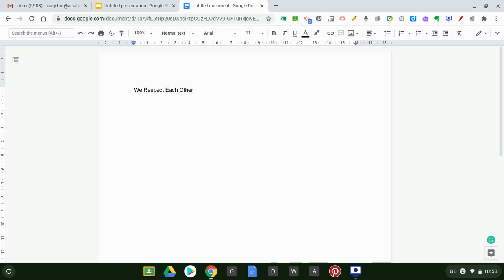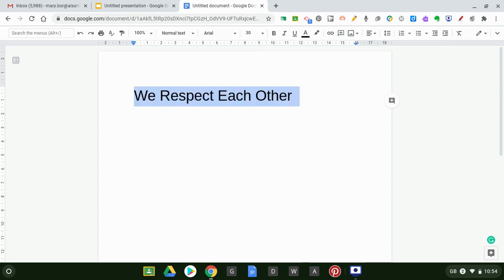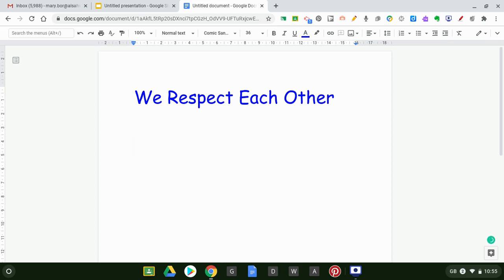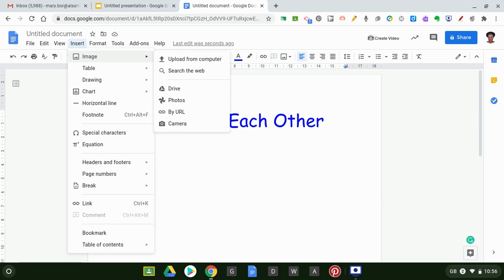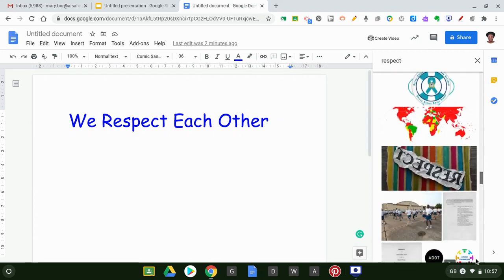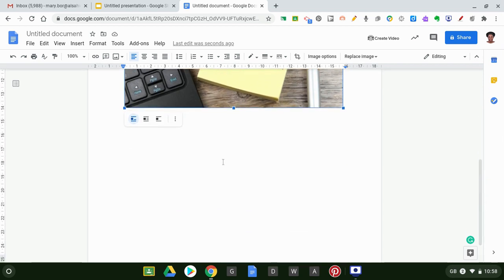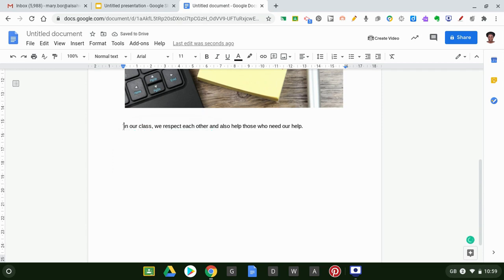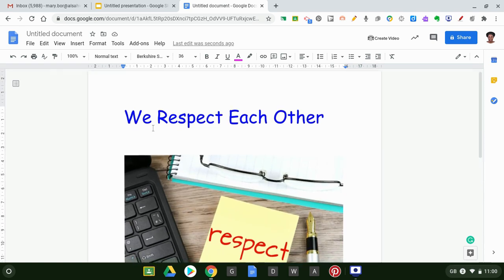Poster help video